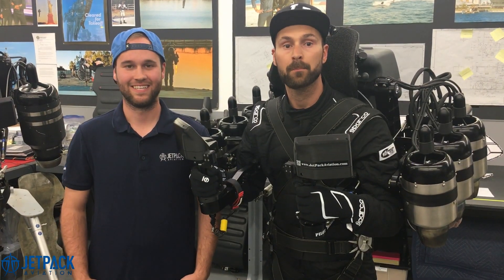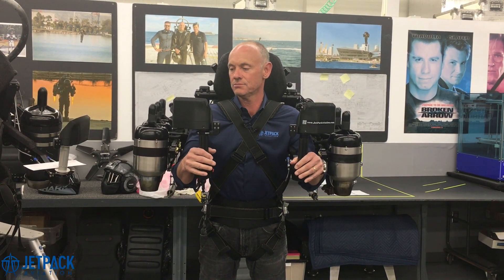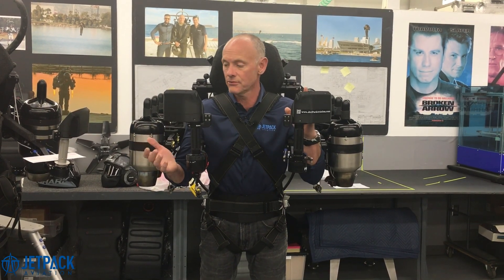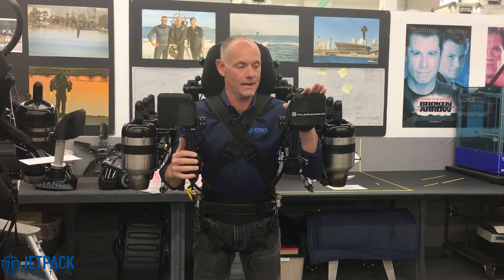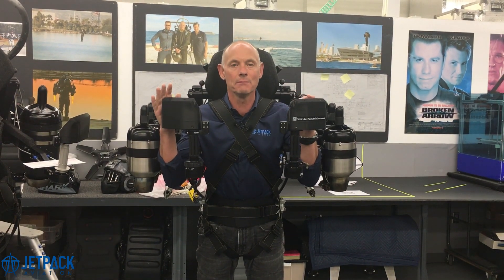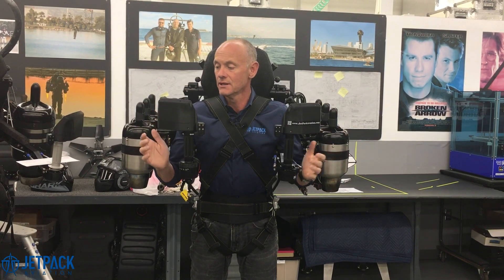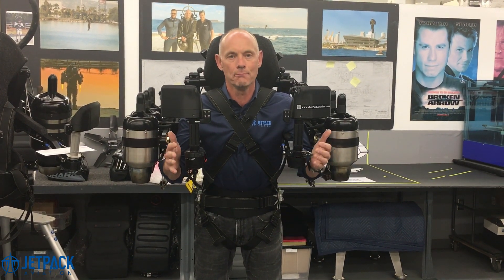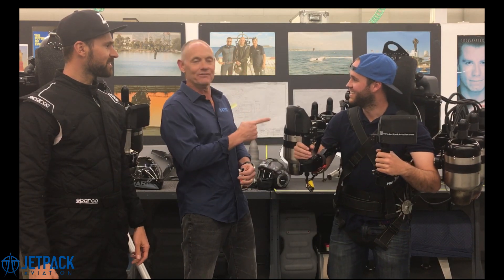JetPack Aviation : JB11 Engines redundancy system presentation.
Engines redundancy system presented by the JPA team.